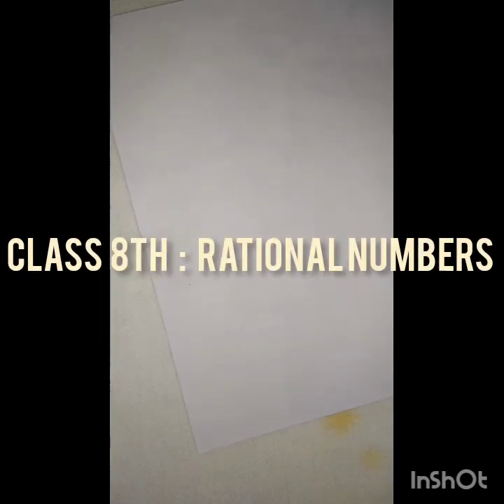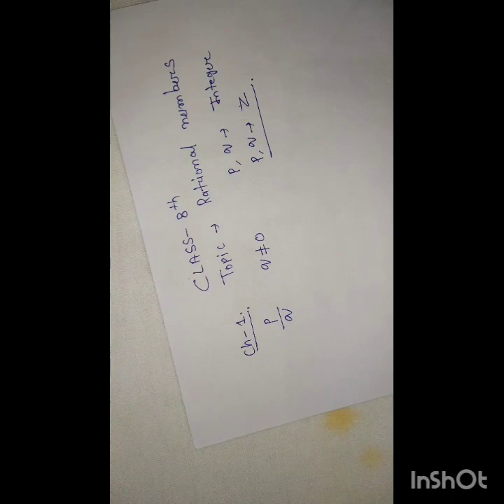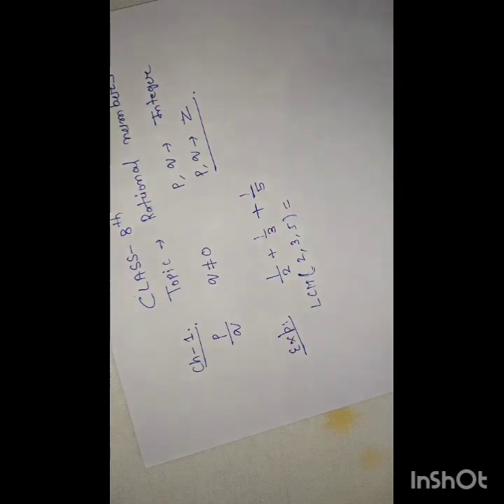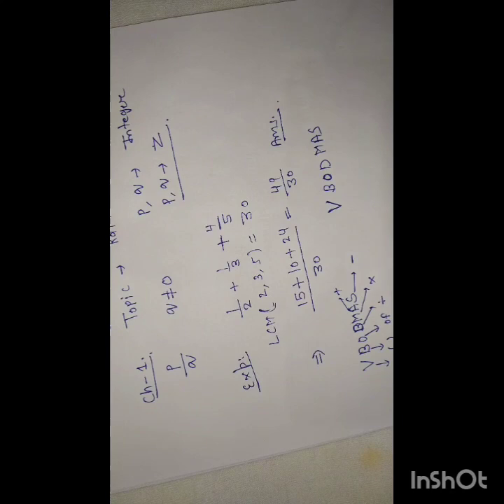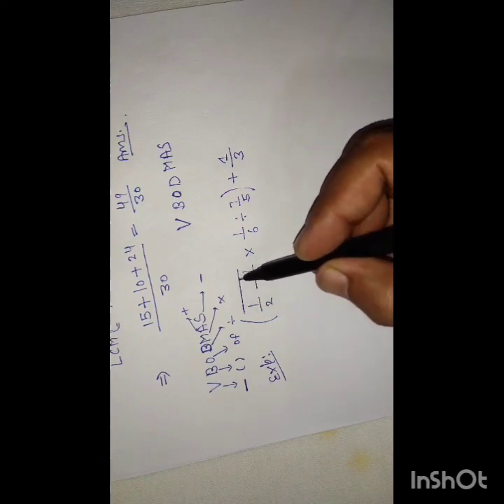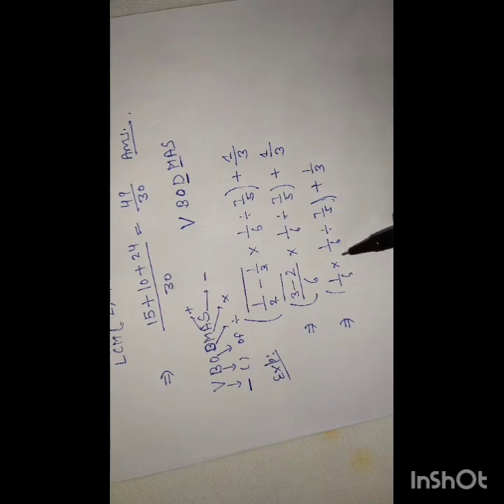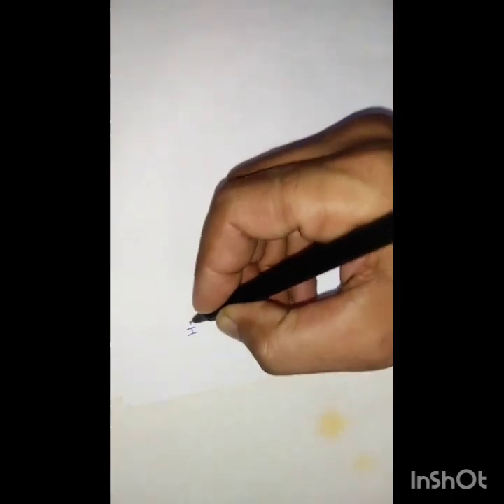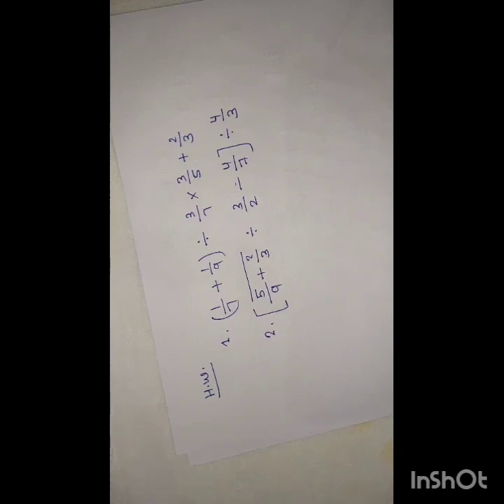RATIONAL NUMBERS CLASS 8TH CBSE RBSE NCERT